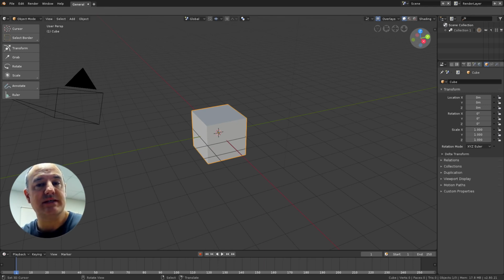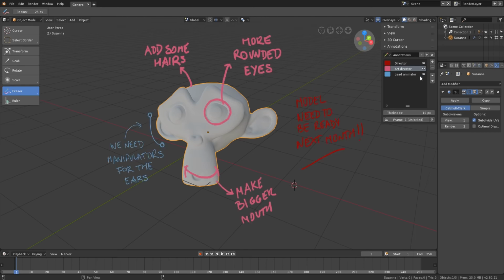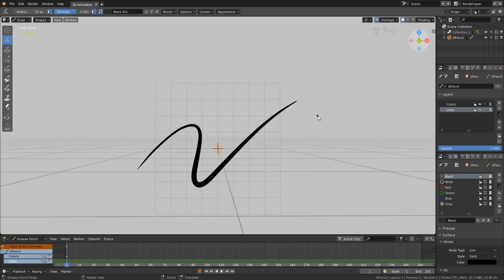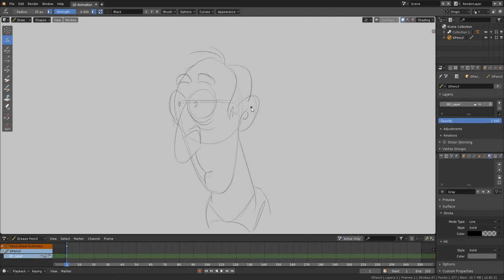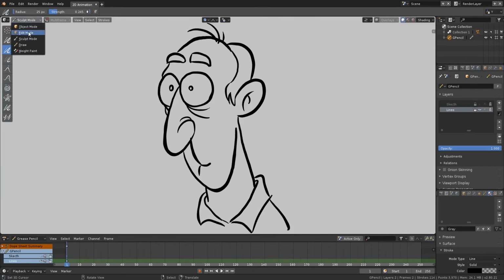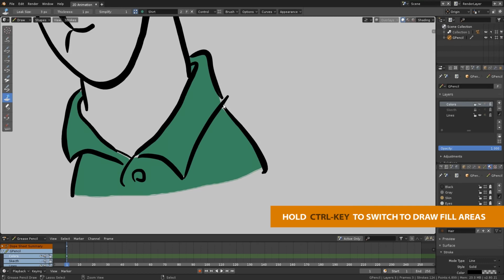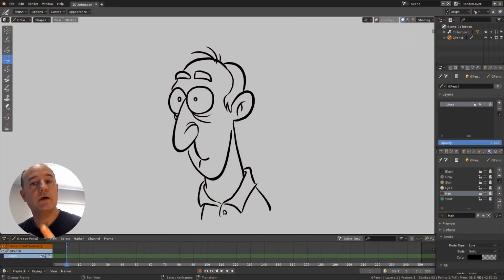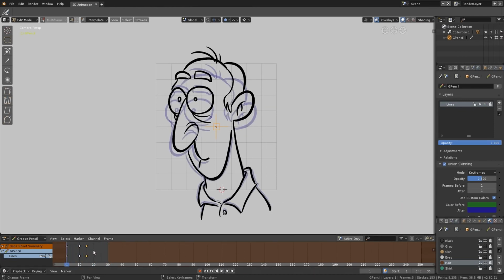Learn Grease Pencil 2D Animation in Blender 2 8 Alpha 2